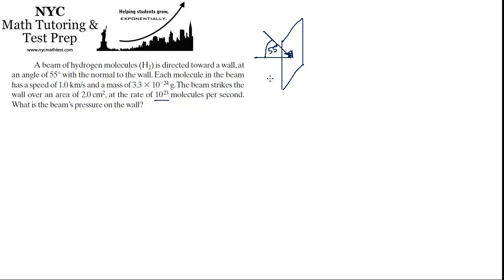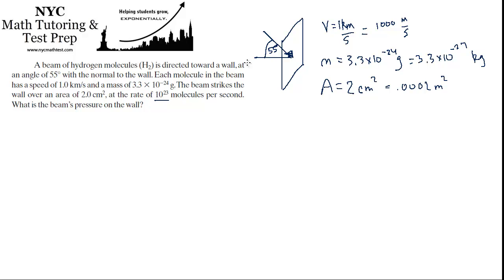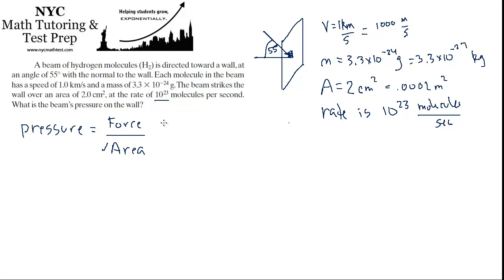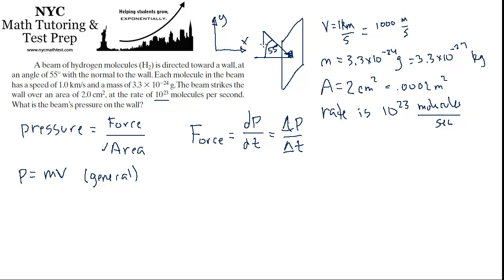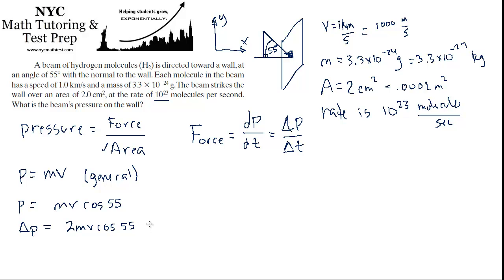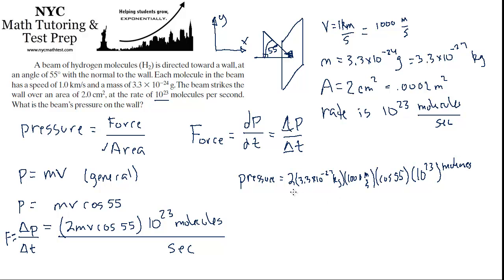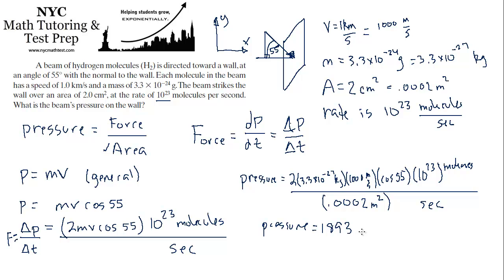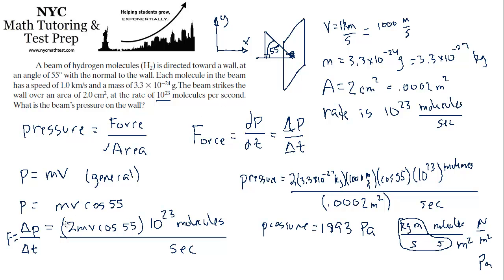Physics - Thermodynamics - Pressure of Molecules Striking a Wall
Expert tutor solves thermo problem